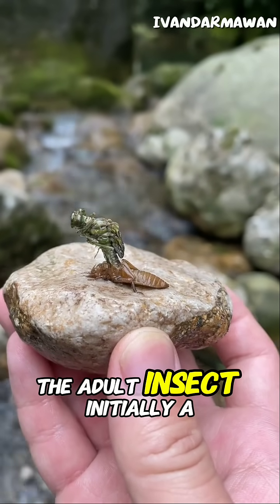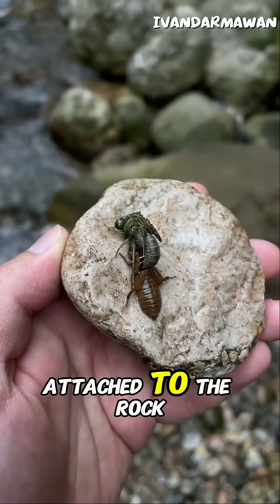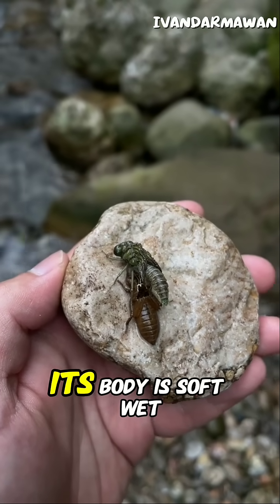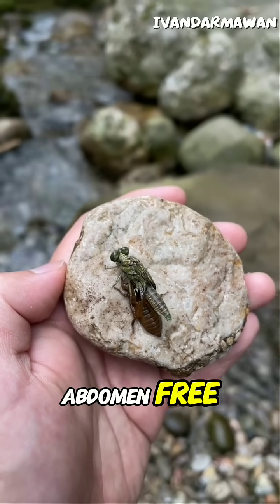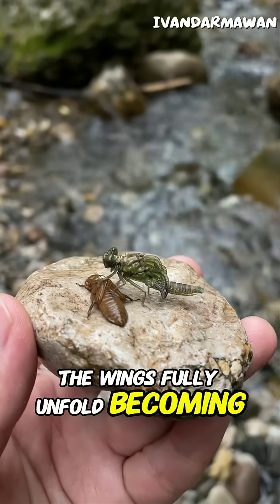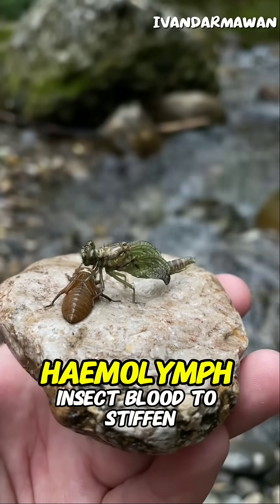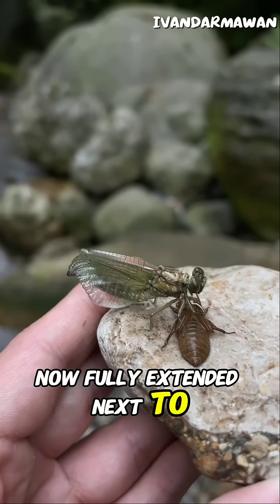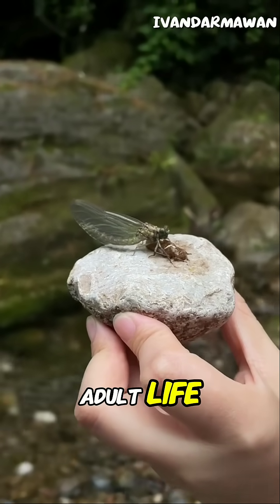Dragonfly Metamorphosis process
The adult insect, initially a bright green color, begins to pull itself out of its brown, shed skin (the exuvia), which is still attached to the rock.

The insect fully detaches its head and thorax from the old skin. Its body is soft, wet, and gradually begins to dry and harden.

The damselfly pulls its abdomen free. Its wings, initially crumpled and small, start to expand rapidly.

The wings fully unfold, becoming transparent and veined, showing a slight pink/green tint as they are pumped with hemolymph (insect blood) to stiffen.

 The adult damselfly rests, its wings now fully extended, next to its discarded nymph shell. This marks the transition from its aquatic nymph stage to its aerial adult life.